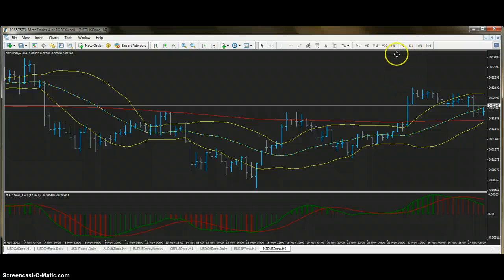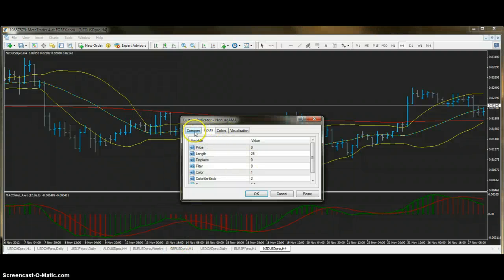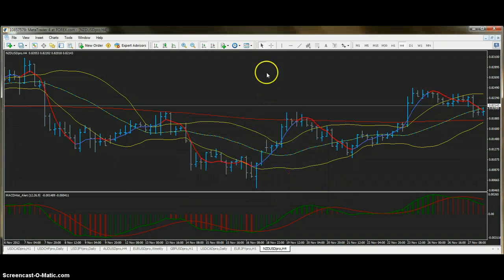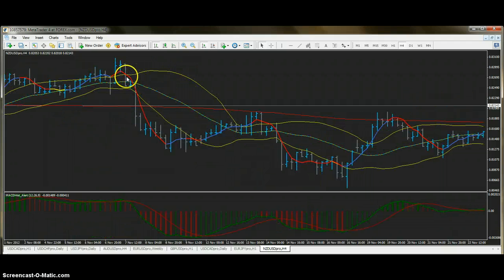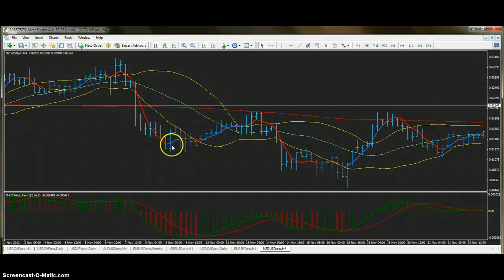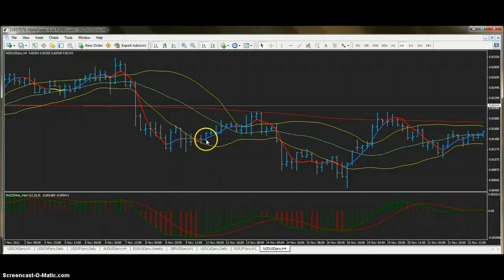Scalping Forex with Bollinger bands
How to use BB's to your advantage, especially on higher time frames, 4hr and higher --- for more trading tips...